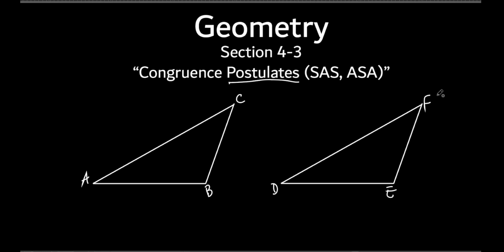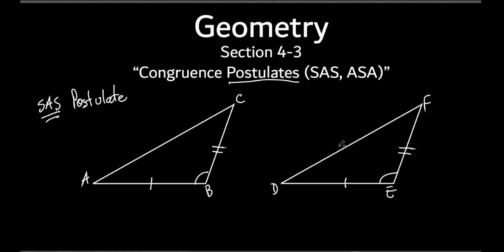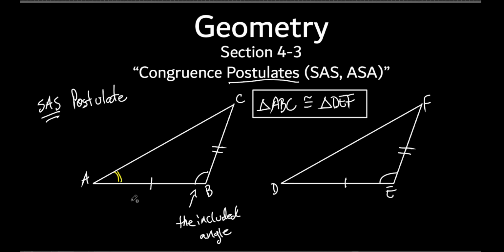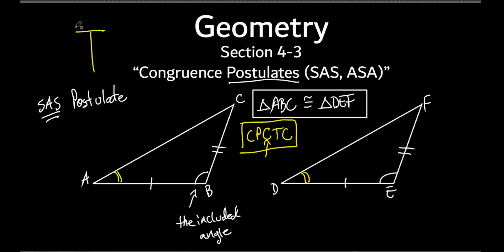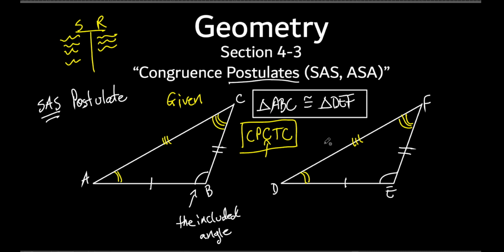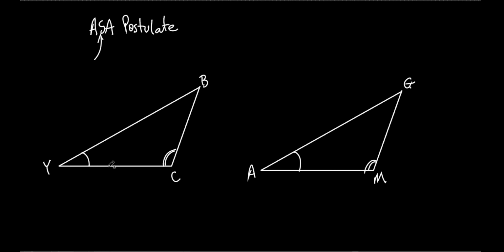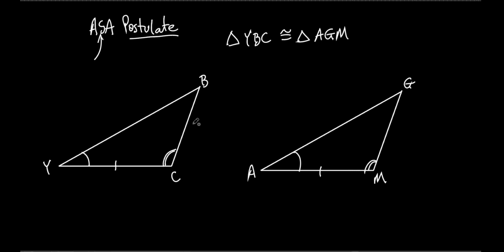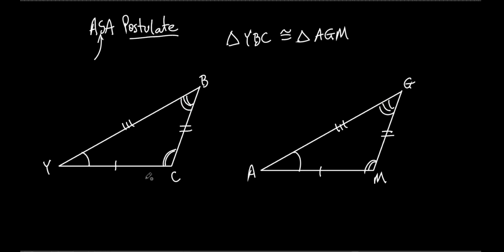Honors Geometry Section 4-3 "Congruence Postulates (SAS, ASA)"